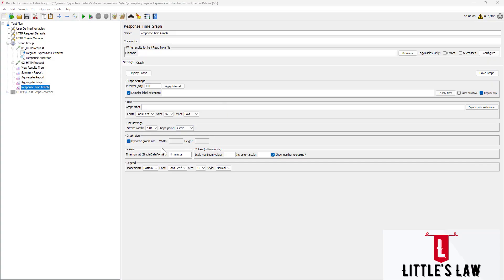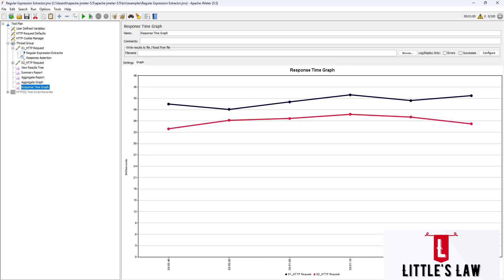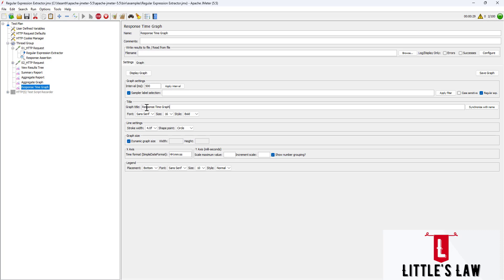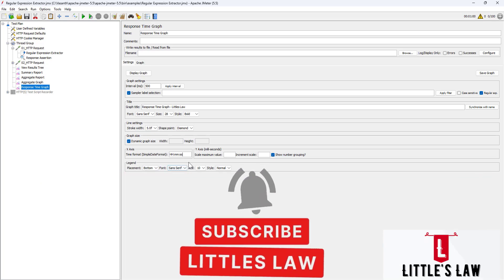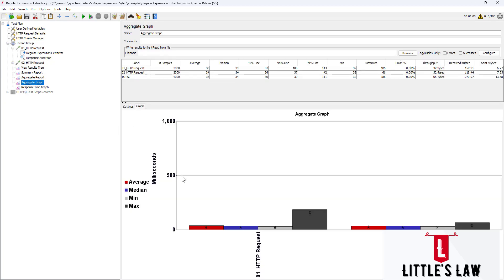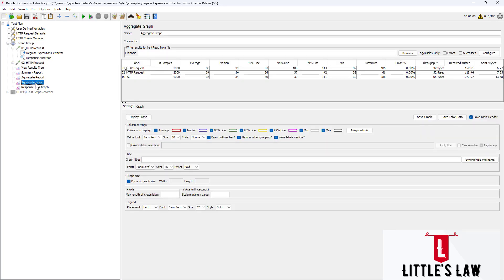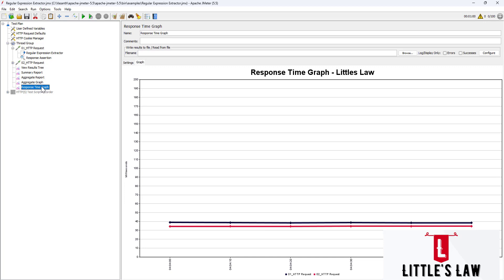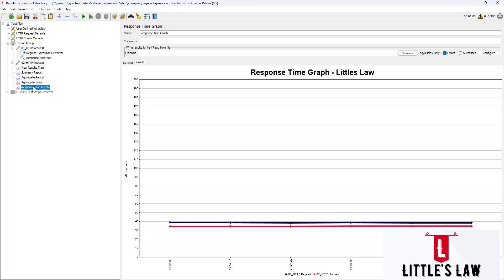JMeter Response Time Graph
The response time graph in Apache JMeter is useful for understanding how the response time of your application changes over the course of a load test. By analyzing the response time graph, you can identify patterns or trends in the response time of your application and understand how it is affected by different load conditions.

For example, you might use the response time graph to see how the response time of your application changes as the number of concurrent users increases. This can help you identify the point at which the performance of your application starts to degrade, and can give you an idea of how much capacity your application has under different load conditions.